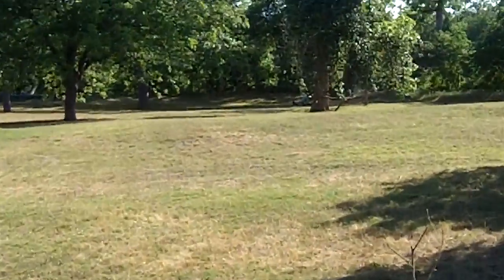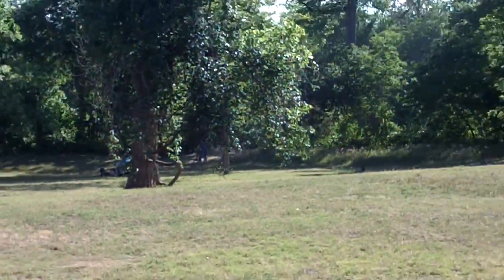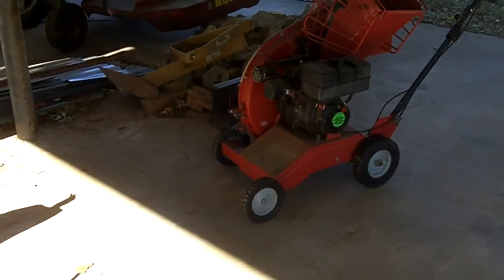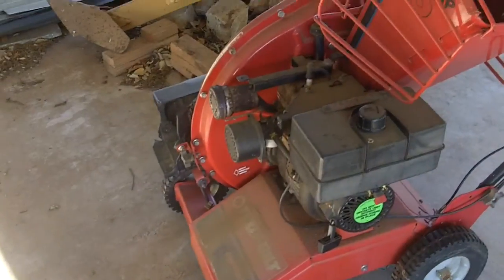Getting The Troy-Bilt Chipper/Vac Running For 2014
Started up pretty good after sitting for 7 months.